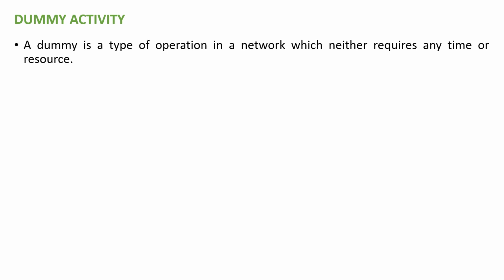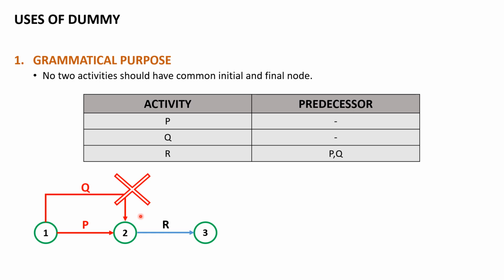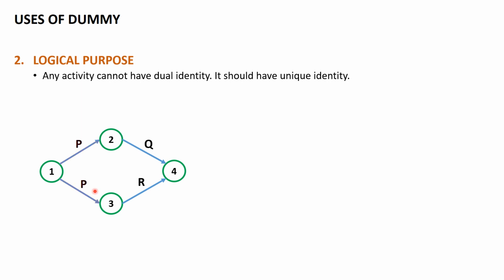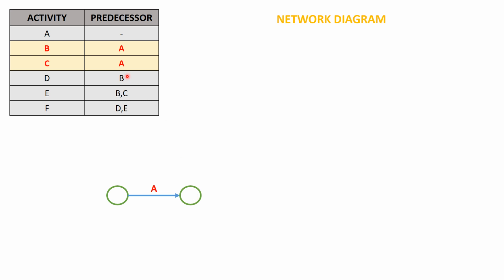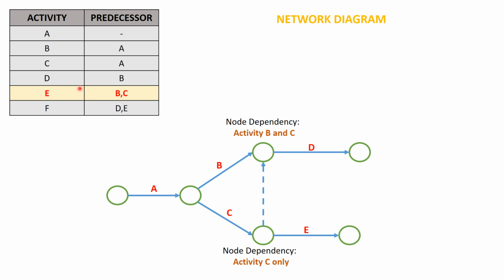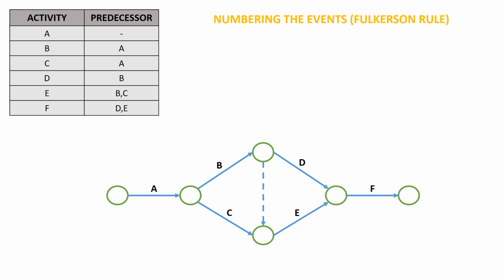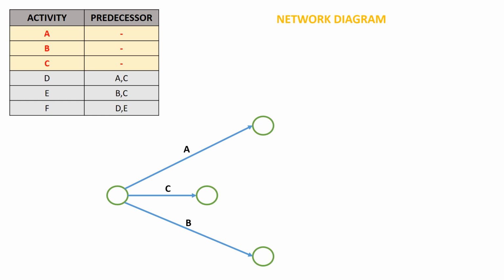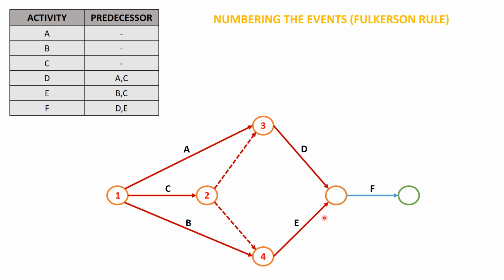1 Module 1 8